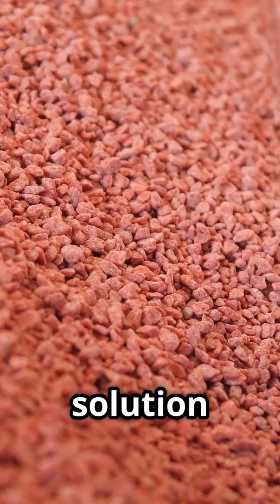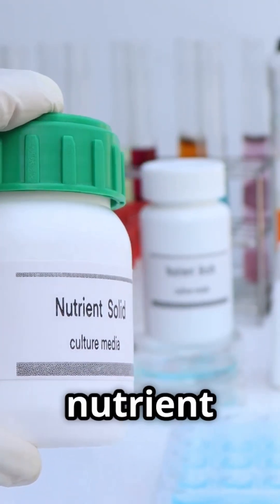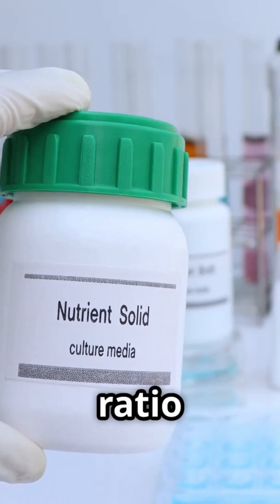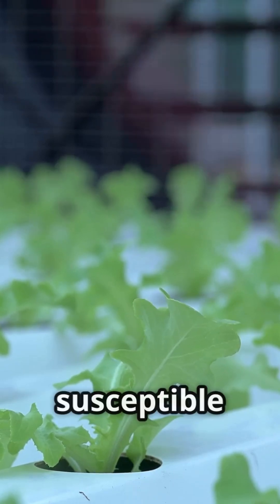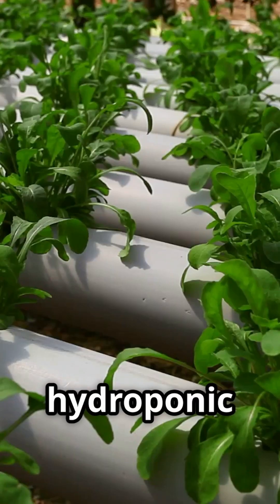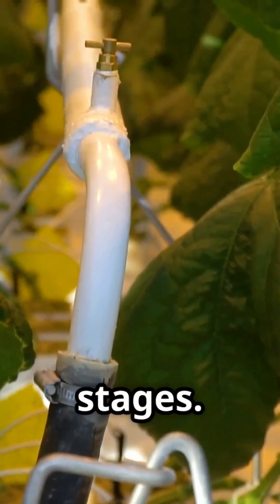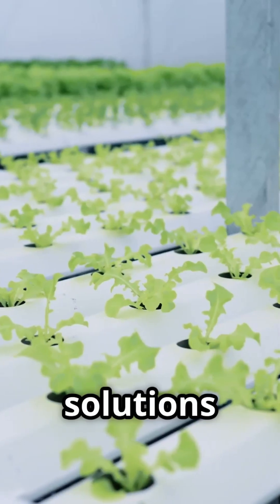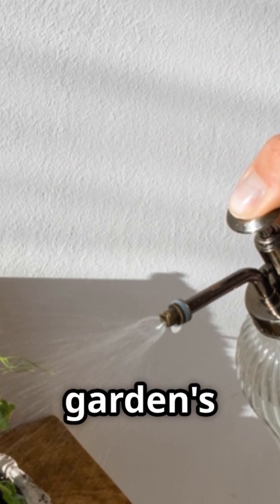Mixing Hydroponic Nutrients Beginner's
Not all nutrient mixes are created equal—and if you’re new to hydroponics, one wrong pour can ruin your grow. In this quick 10-minute beginner’s guide, we’ll show you exactly how to mix hydroponic nutrients the right way—for strong, healthy plants from day one.

✅ How to safely mix Part A & Part B nutrients (without disaster)
✅ The correct water-to-nutrient ratio for different crops
✅ Why pH and EC matter—and how to easily measure them
✅ Common nutrient mistakes that kill plants (and how to fix them fast)

🧪 Why Mixing Nutrients Properly Matters
Messy mixes = weak plants. This guide simplifies nutrient dosing so your greens thrive, whether you're using Kratky, DWC, or another setup.

👉 Recommended Nutrient Kits:

Hydroponic Nutrient A & B Combo for Beginners

pH Test Kit for Hydroponics

Digital EC/TDS Meter

🌱 What each nutrient part (A & B) actually does
💧 The best water to use—and how temperature affects mixing
🌿 How to test, adjust, and maintain nutrient balance
⚠️ Signs of nutrient burn, deficiency, or lockout